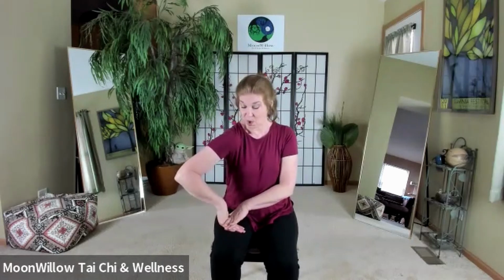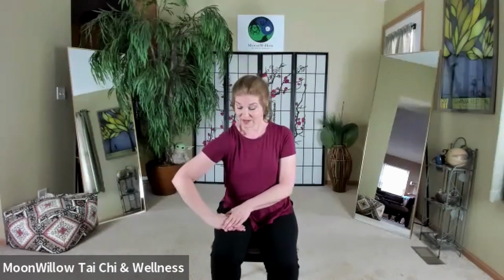Tai Chi Hand Exercises for Arthritis, Carpal Tunnel, & Trigger Fingers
12 minutes to happier hands! Join Allison as she shows you these unique exercises from her Chair Tai Chi classes that target the fingers, wrists and hands. Motion is lotion!

Follow your heart and live well!